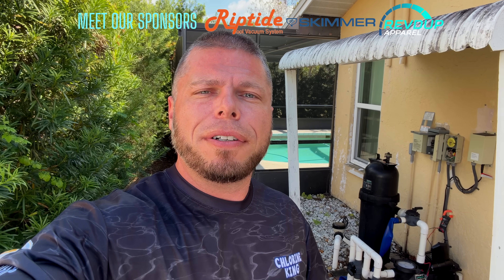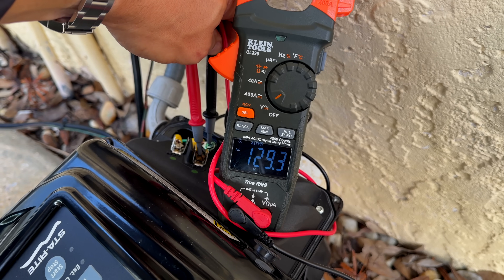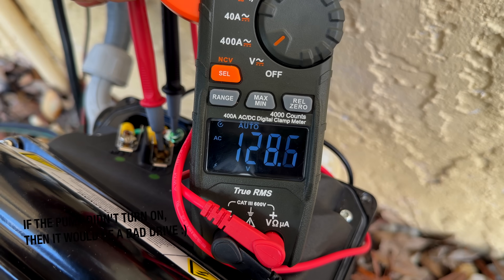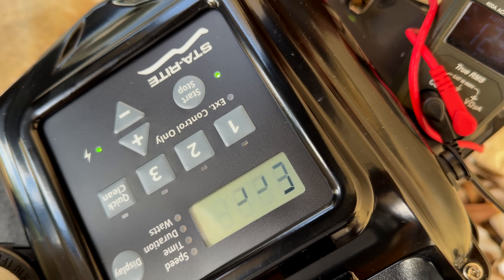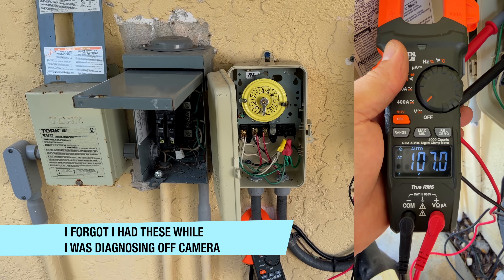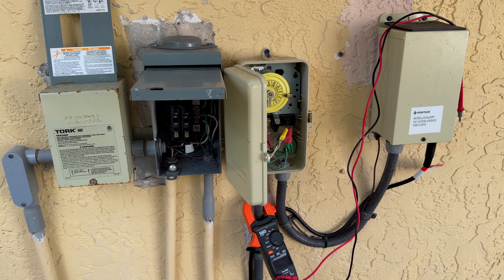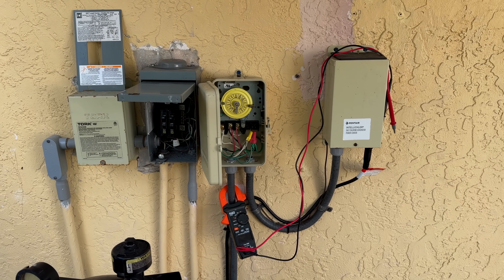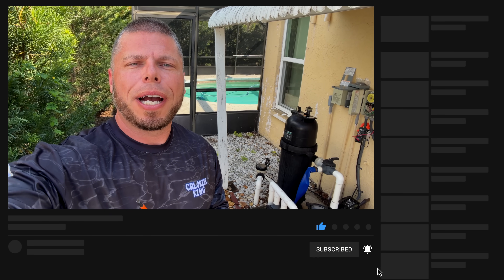Is POWER the Secret Behind Your Pool Pump's Failure to Start?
If your pool pump won’t turn on, don’t rush to replace it—there’s a good chance the power supply is failing, not the pump.
In today’s video, I walk you through the exact steps to diagnose pool pump electrical problems, including:

✔️ Checking breakers
✔️ Verifying power at the timer
✔️ Testing voltage at the pump
✔️ Identifying wiring failures and bad connections

Understanding these simple checks can save you hundreds of dollars and hours of frustration.
If your pool pump is dead, humming, or completely unresponsive, this guide will help you pinpoint the real power issue fast.

00:00 Introduction
00:32 What is the 000F error code
00:57 Testing voltage at the pump
02:23 Testing voltage at the timer
02:41 Testing voltage at the sub panel
04:05 Disclaimer & End Screen

🔗 Get 5% of any complete Orca Cold Plunge System by using code: "THECHLORINEKING"

✅ About Chlorine King Pool Service.

Welcome to Chlorine King Pool Service! Get ready to experience the swimming pool industry like never before. Whether you're a pool owner looking for trusted advice or a pool service pro aiming to level up your skills, this channel is valuable. From how-to videos and product reviews to audio-only podcasts and pool-care hip hop, we cover it all with humor and real-world experience.

Learn how to troubleshoot variable speed pumps, master salt systems, automation, filters, cartridge, DE, and sand. As a licensed pool contractor, I bring you the inside scoop, no fluff, just practical knowledge to maintain, repair, or grow your pool service business.

🔎 Related Phrases:

How to diagnose pool pump problems quickly, Why your pool pump won’t start and how to fix it, Common power issues that stop pool pumps from running, Step-by-step pool pump power troubleshooting guide, Expert tips for pool equipment repair and maintenance, How to perform a complete pool pump diagnosis, Electrical issues that prevent your pool pump from turning on